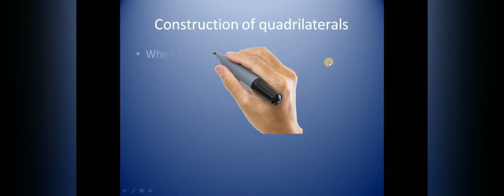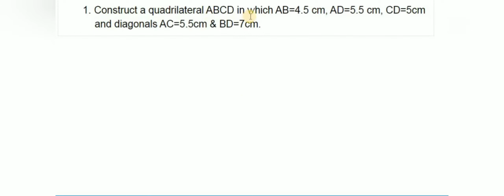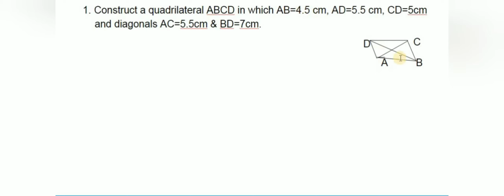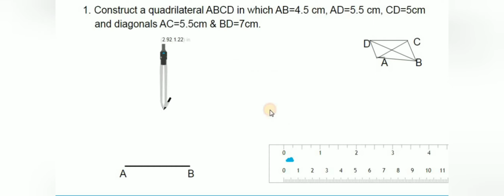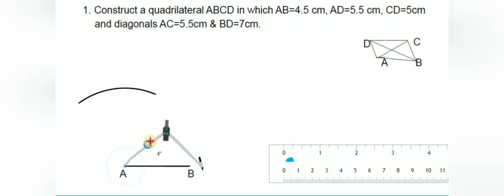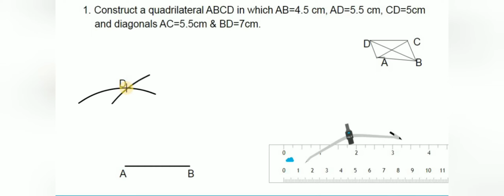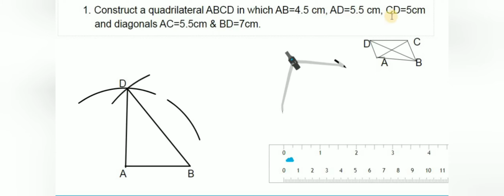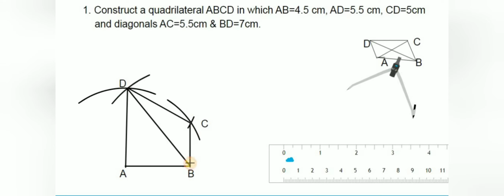NCERT Class 8th Mathematics|Practical geometry Part 2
For 8th standard state Karnataka syllabus as well as CBSE. This is one of the topic in Practical geometry in the class 8th. Construction of Quadrilaterals Part 2. This is the video for best mathematics class.